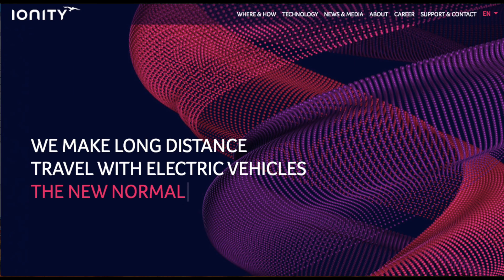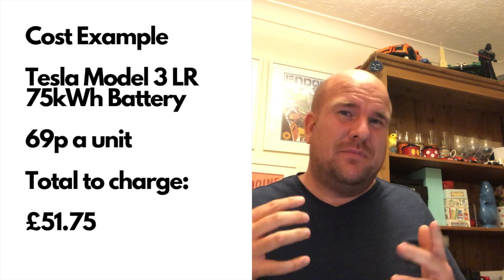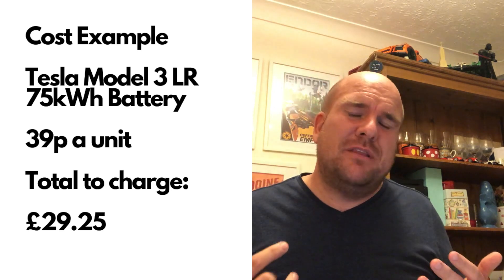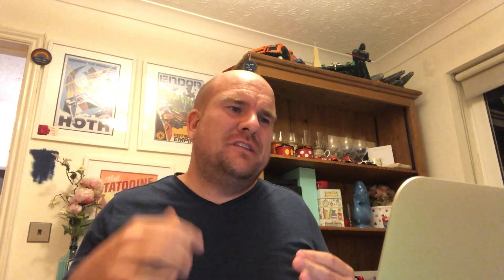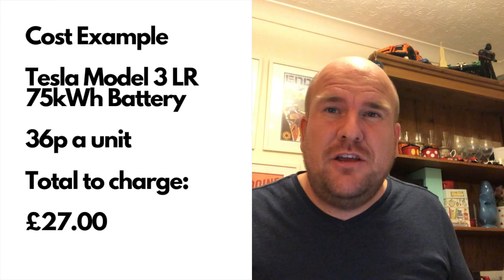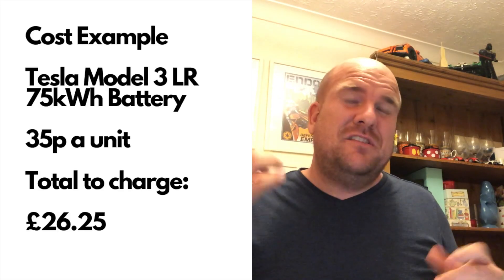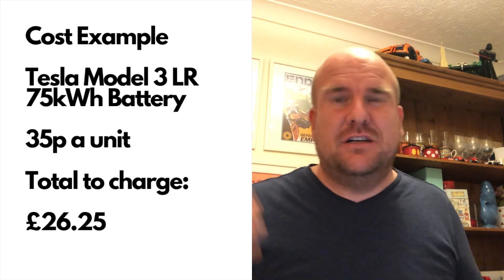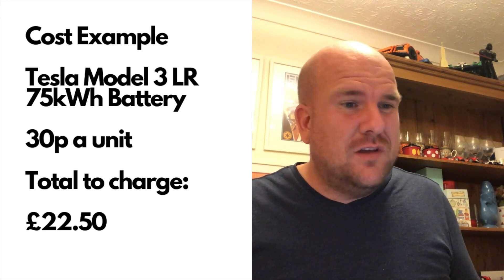How Much does it Cost to Charge an Electric Car? EV Charging from Expensive to Free to Negative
The cost of charging varies so this video goes through an example of options from expensive to free to negative (you get paid to charge).

Chapters:
00:00 Introduction
00:57 Ionity
01:48 Shell ReCharge
02:34 Engenie
03:18 Instavolt
04:10 Ecotricity
05:15 BP Chargemaster Polar
06:34 Octopus Energy for the Home
06:57 Octopus Energy Go Tariff (Cheap overnight)
08:18 Free Destination Chargers eg Tesla, Polar, PodPoint
09:54 Octopus Energy Agile (Variable Pricing, can be negative)
12:00 Summary